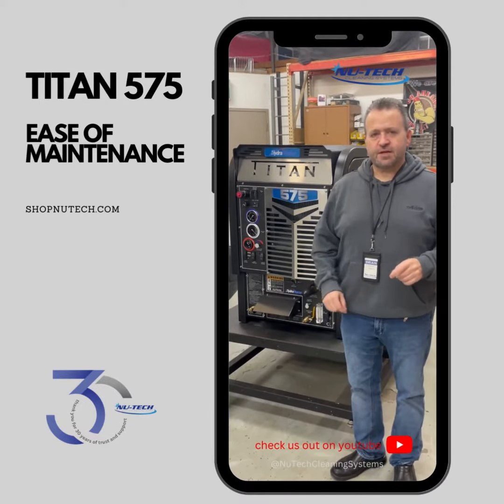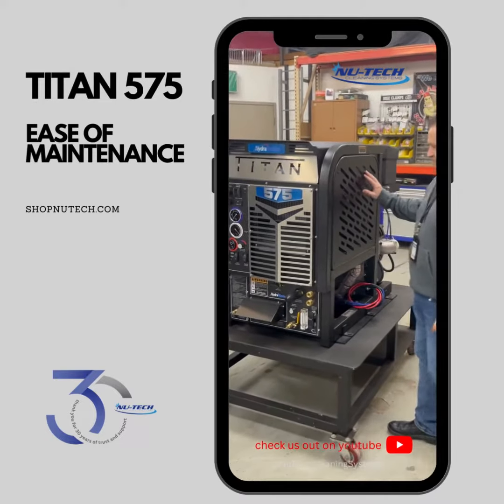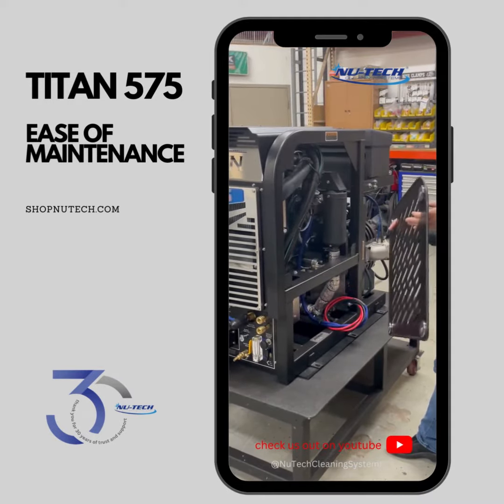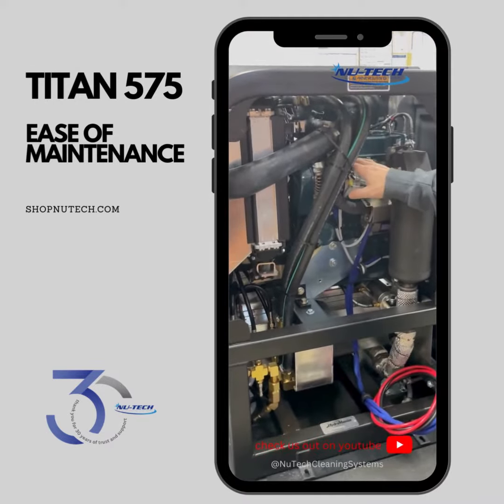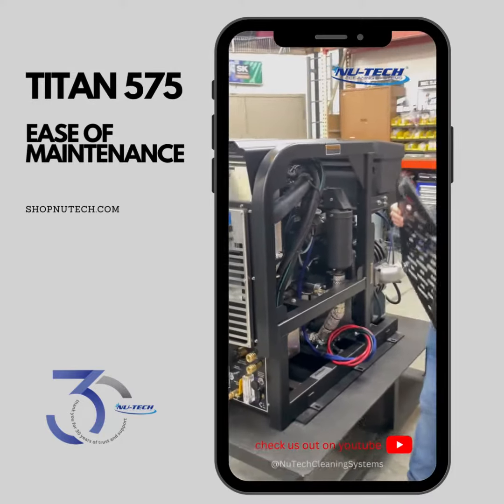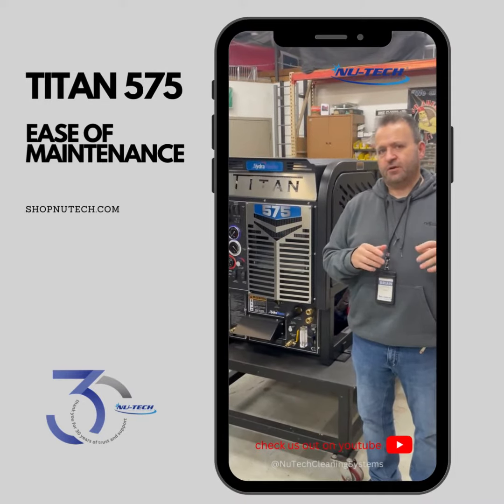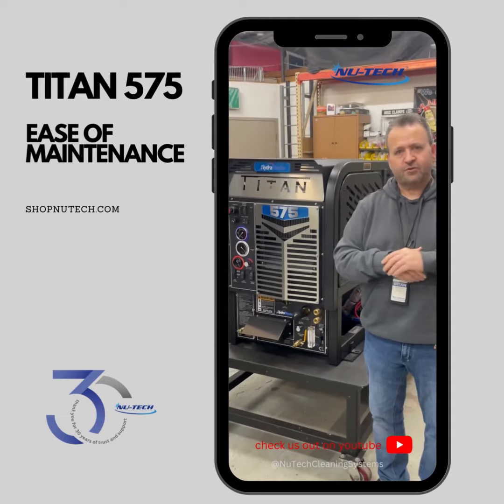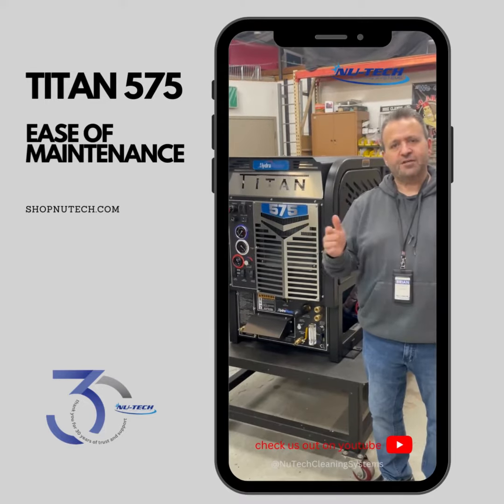575 EASE OF MAINTENANCE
HYDRAMASTER 575 EASE OF MAINTENANCE WITH BRIAN HOLTER FROM NUTECH CLEANING SYSTEMS